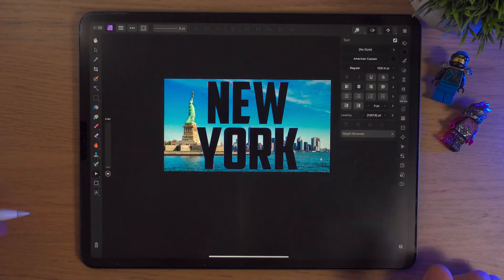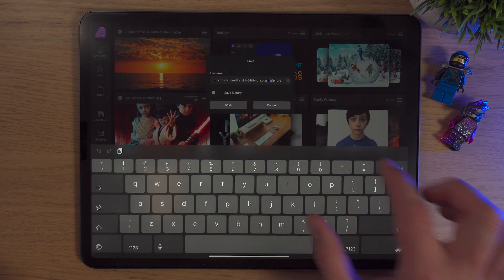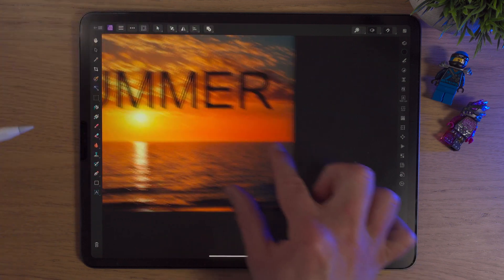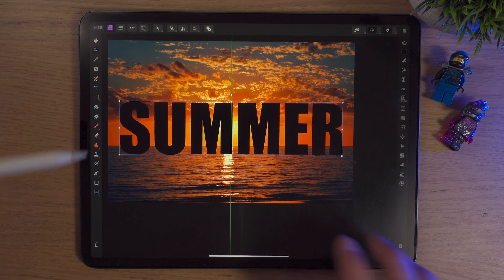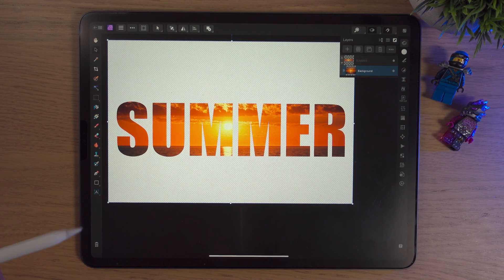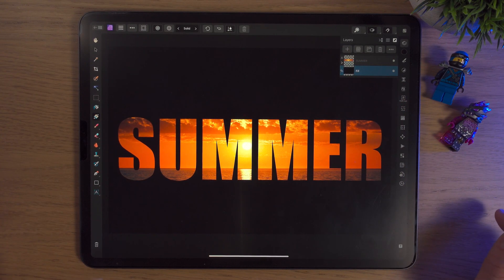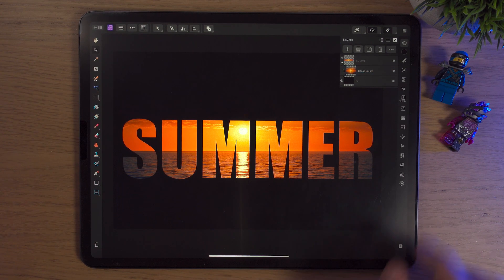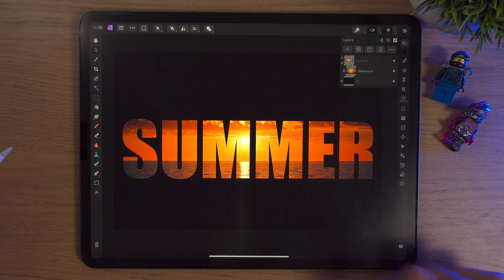How to Put an Image Inside of Text in Affinity Photo 2 iPad (FAST & EASY)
In this video, I'll explain and show you, how to put an image inside of text in Affinity Photo 2 on the iPad.

🎬 Chapters:
0:00 Intro
0:17 Importing a Photo
1:44 Adding Text
4:10 Put an Image Inside of Text
4:40 Adding a Fill Layer
6:06 Move the Background Layer
8:08 Changing the Text
9:54 Example 2
18:01 Outro